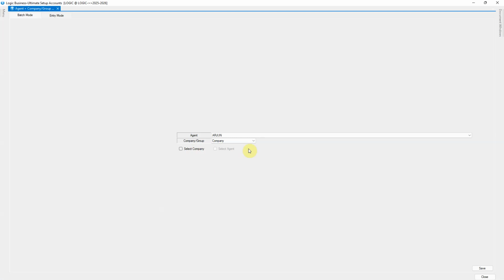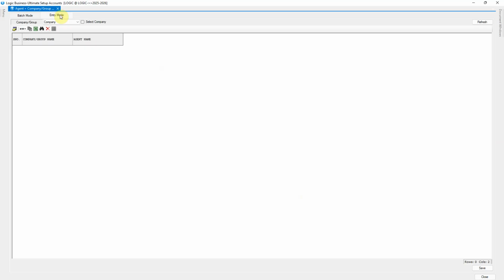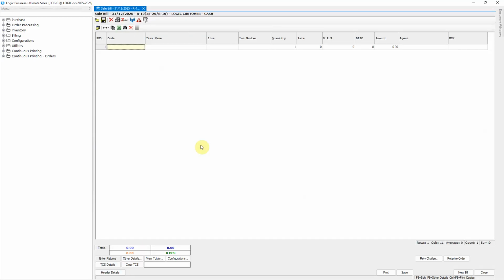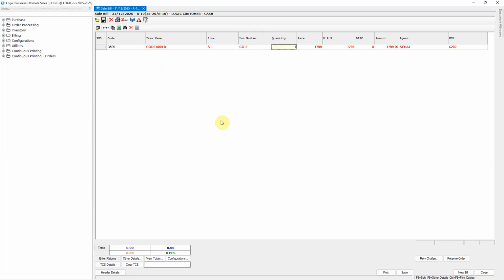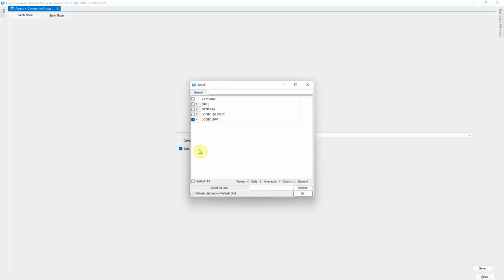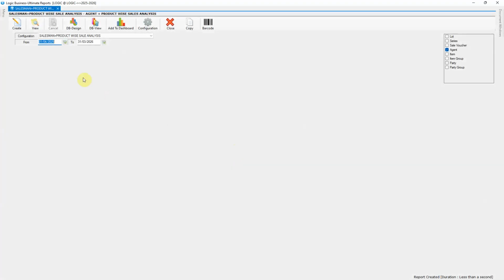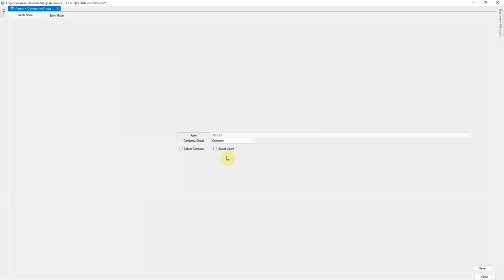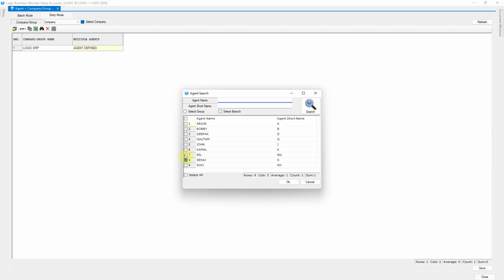How to Configure Agent and Company/Group Linking for Sales Bill?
In this video, we explain how to configure Agent and Company/Group linking for Sales Bill in LOGIC ERP Software. Learn how to assign agents to specific companies or groups, ensure accurate commission calculation, and streamline sales billing with proper configuration settings.

Step-by-Step Guide to Configure Agent and Company/Group Linking for Sales Bill in LOGIC ERP Software.

00:09 Video Overview
00:23 Opening Agent + Company/Group Linking Window
00:30 Selecting Agent from Dropdown
00:36 Choosing Linking Type – Company or Group
00:40 Selecting Brand for Agent Linking
00:46 Auto Agent Selection for Brand Wise Items
01:05 Creating New Sales Bill
01:24 Transacting Item from Linked Brand
01:30 Auto Fetching Agent Item Wise
01:37 Transacting Item from Unlinked Brand
01:49 Linking Agent with Another Brand
01:58 Retesting Agent Auto Selection in Sales Bill
02:09 Agent Wise & Product Wise Sales Analysis
02:32 Linking Multiple Agents with Brand & Group
02:49 Selecting Multiple Agents for Brand
03:04 Video Conclusion